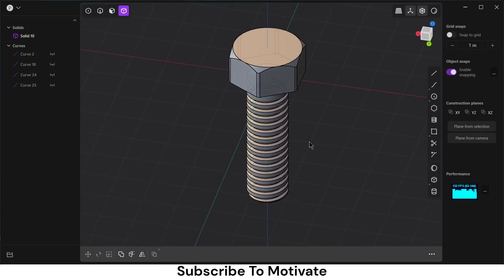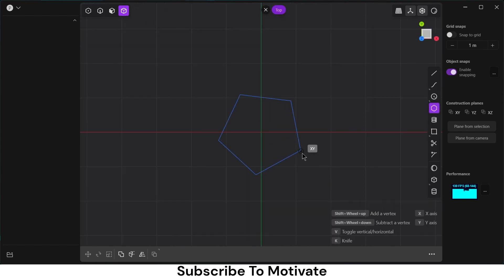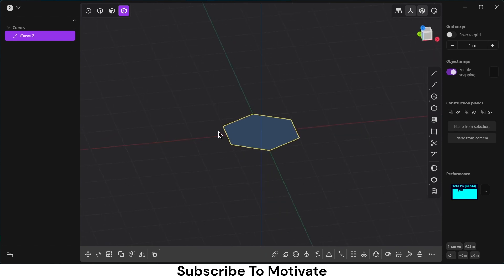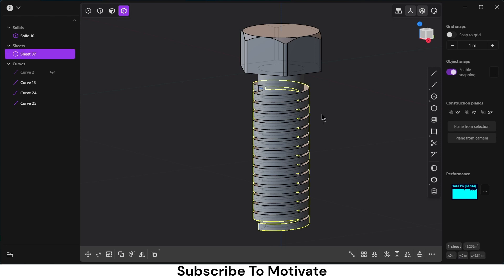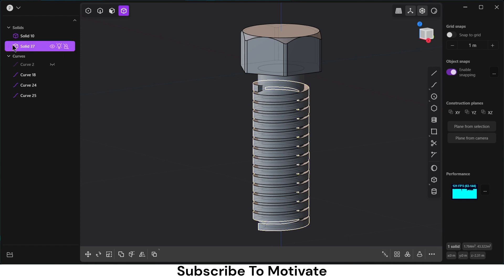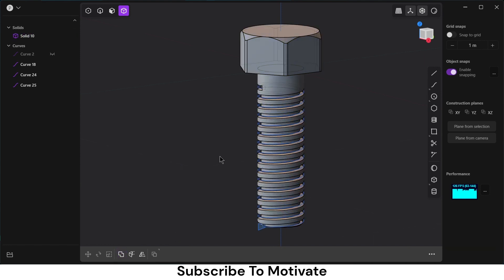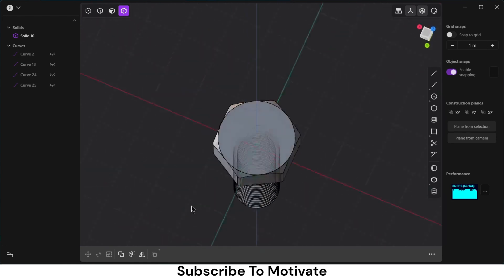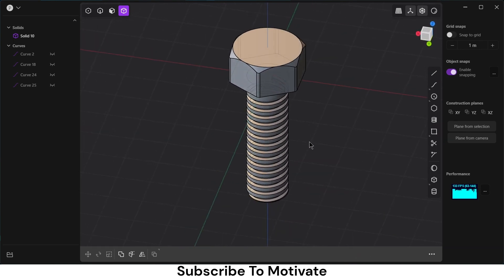Bolt Design In Plasticity